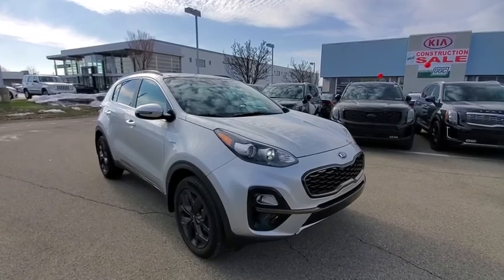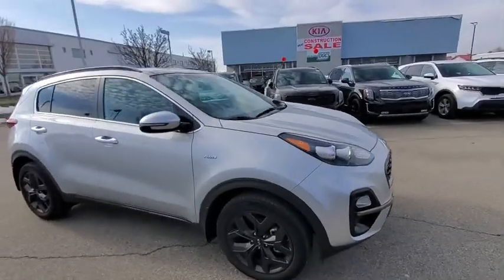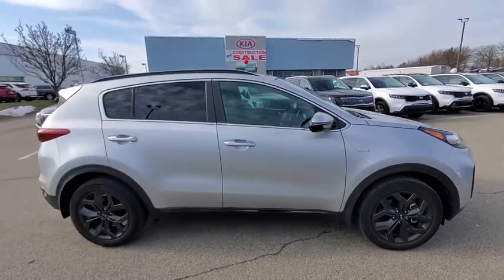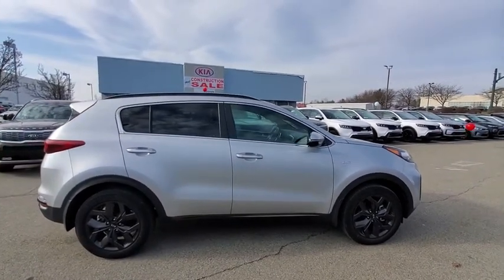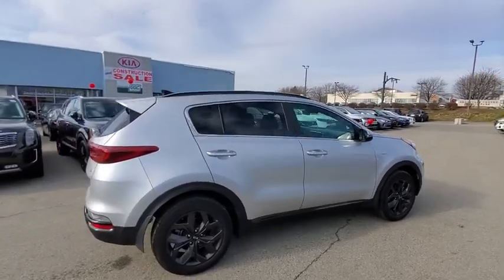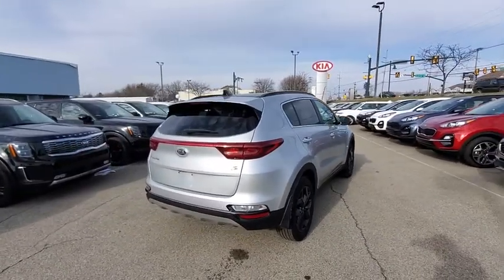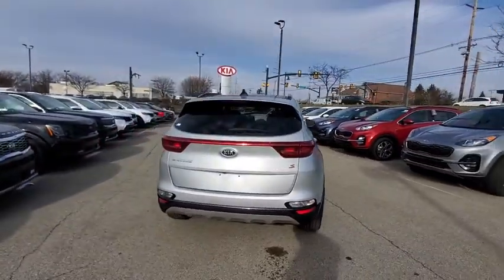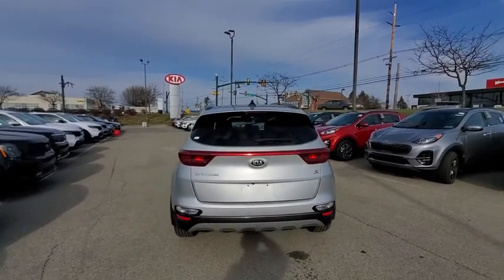2020 Kia Sportage Wexford, Pittsburgh, Irwin Monroeville McKeesport Murrysville, PA K800472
Sparkling Silver Used 2020 Kia Sportage available in Wexford, Pennsylvania at Jim Shorkey Ford. Servicing the Pittsburgh, Irwin, Monroeville, McKeesport, Murrysville, PA area.

2020 Kia Sportage S Clean CARFAX. AWD.
Axle Ratio: TBD|Leatherette Seat Trim|AM/FM Radio|S Sunroof Package|Carpet Floor Mats|Mud Guards|6-Way Manual Drivers Seat|Immobilizer|LED Interior Lighting|Panoramic Sunroof|UV-Reducing Solar Control Glass|Windshield Wiper De-Icer|4-Wheel Disc Brakes|6 Speakers|Air Conditioning|Electronic Stability Control|Front Bucket Seats|Front Center Armrest|Spoiler|Tachometer|ABS brakes|AM/FM radio|Alloy wheels|Brake assist|Bumpers: body-color|Delay-off headlights|Driver door bin|Driver vanity mirror|Dual front impact airbags|Dual front side impact airbags|Four wheel independent suspension|Front anti-roll bar|Front fog lights|Front reading lights|Fully automatic headlights|Heated door mirrors|Heated front seats|Illuminated entry|Low tire pressure warning|Occupant sensing airbag|Outside temperature display|Overhead airbag|Overhead console|Panic alarm|Passenger door bin|Passenger vanity mirror|Power door mirrors|Power steering|Power windows|Rear anti-roll bar|Rear seat center armrest|Rear window defroster|Rear window wiper|Remote keyless entry|Roof rack: rails only|Security system|Speed control|Speed-sensing steering|Split folding rear seat|Sport steering wheel|Steering wheel mounted audio controls|Telescoping steering wheel|Tilt steering wheel|Traction control|Trip computer|Turn signal indicator mirrors|Variably intermittent wipers|Front beverage holders|Exterior Parking Camera Rear|Auto High-beam Headlights|Apple CarPlay & Android Auto